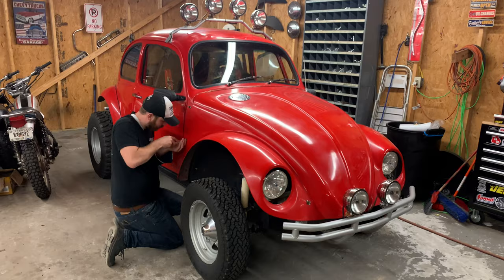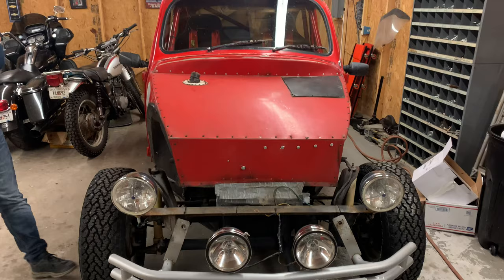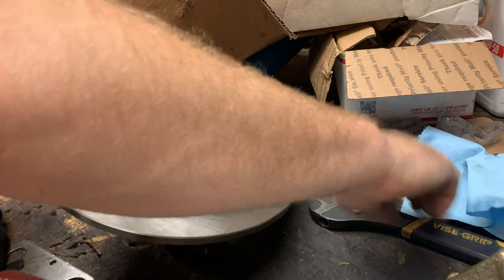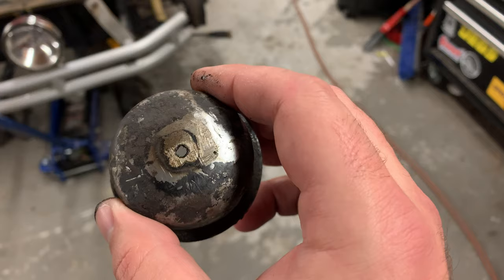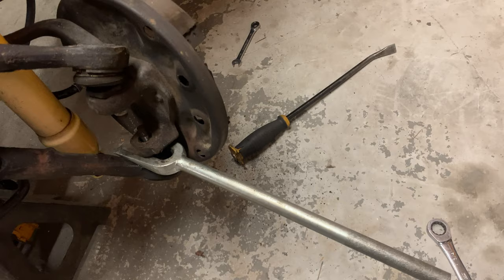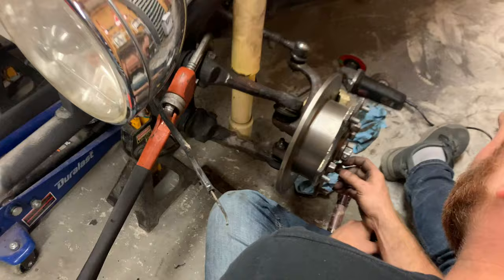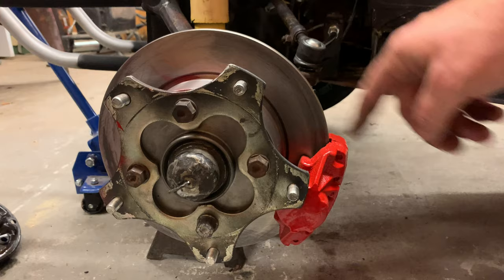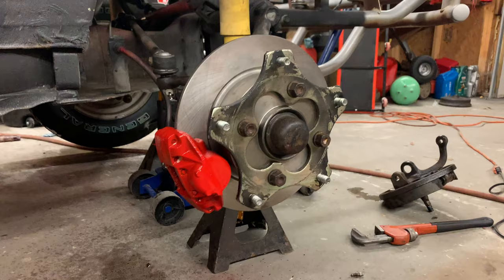Disc Brake Install on Volkswagen Baja Bug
We are now an Independent AMSOIL Dealer for all of your Lubrication, Filter and Fuel Additive Needs, plus so much more.  Check it out!

Alright guys, in this video we installed Disc Brake Spindles, Rotor, and Calipers on Greg's ‘71 VW Bug!

1971 Volkswagen Beetle Custom Baja 2110cc

CERAMIC COATING!!!

SEND STUFF TO:
Jordan Reece
3001 Athens Hwy.